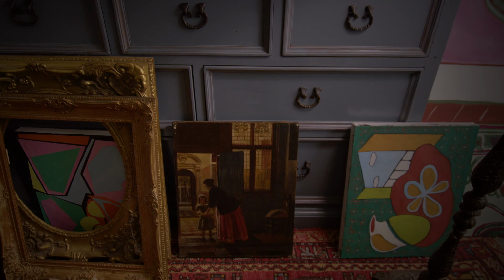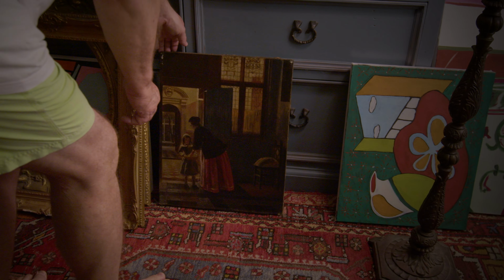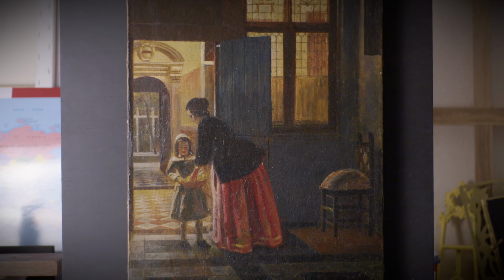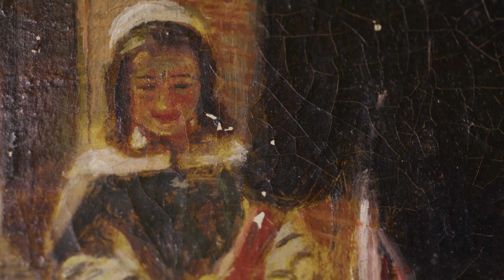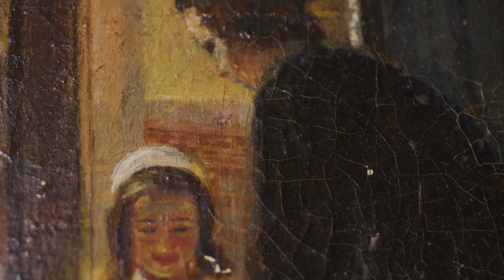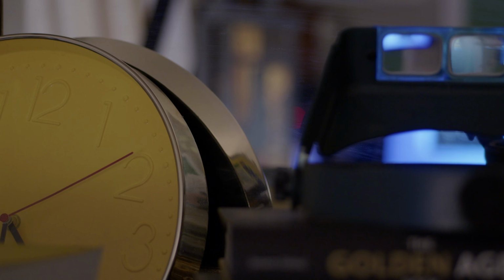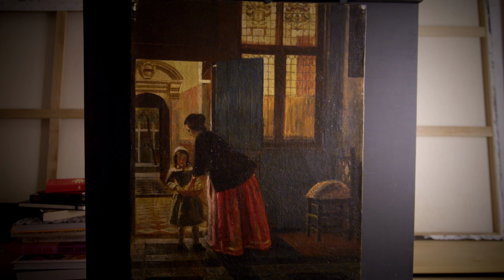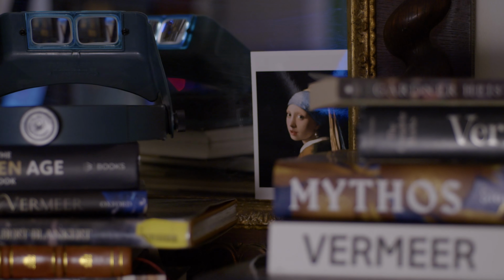Vermeer's Child Trailer